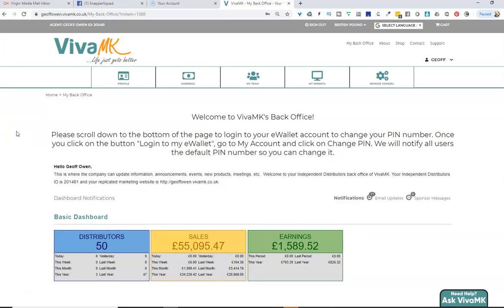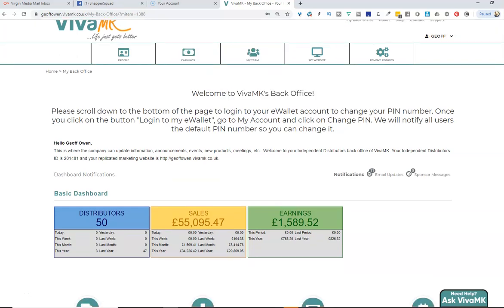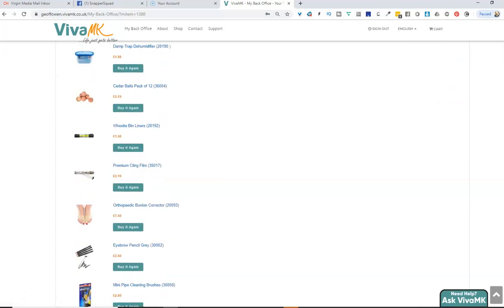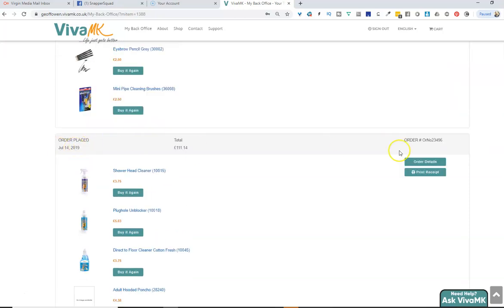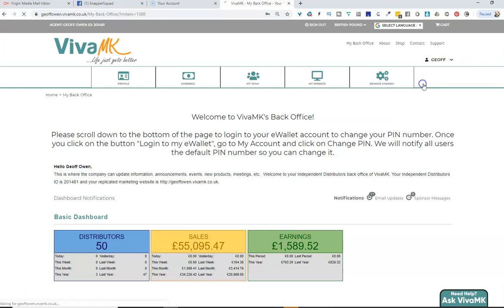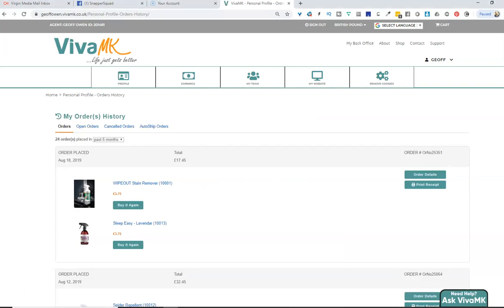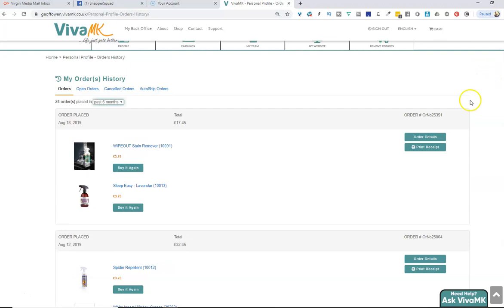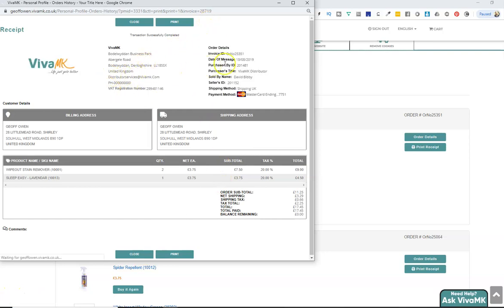How To Print All of Your Previous VivaMK Order Invoices